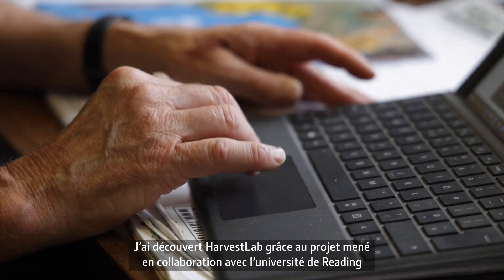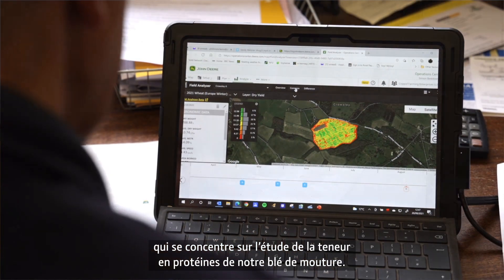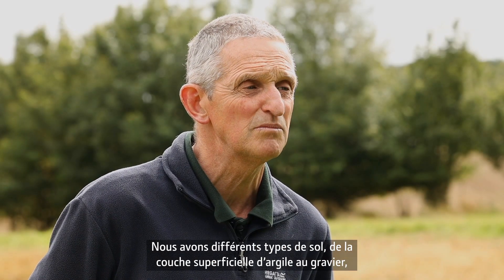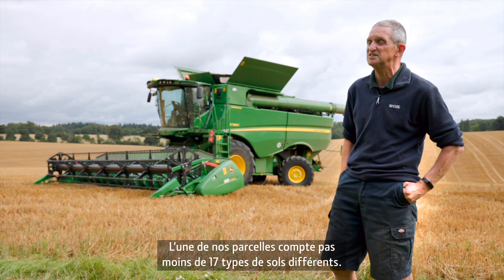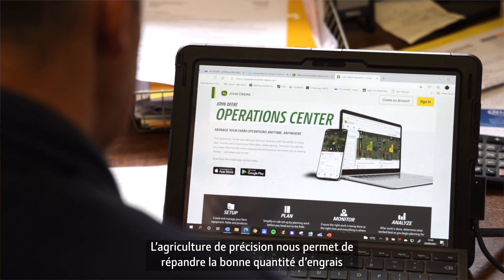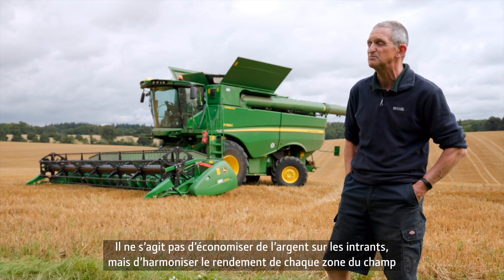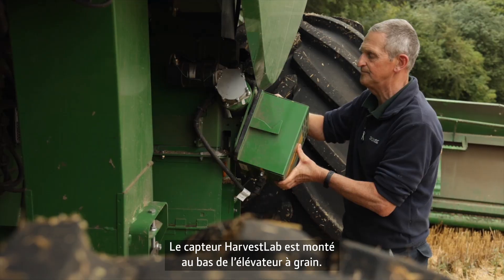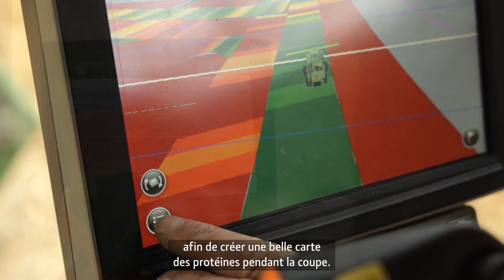HarvestLab™ 3000 : nouvelles DONNÉES DE RÉCOLTE | John Deere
Mesure des protéines en temps réel

HarvestLab™ 3000, outil bien connu pour l’analyse de l’ensilage et du lisier, est désormais disponible pour la mesure en temps réel du taux d’humidité et de protéines du blé sur les moissonneuses-batteuses des séries S et T de John Deere. Dans cette vidéo, Simon Beddows, utilisateur de la première heure, partage l’expérience de son potentiel.

Simon Beddows exploite près de 1 000 hectares de terre arable dans le sud de l’Oxfordshire, à environ 60 km à l’ouest de Londres. Du fait de la grande variabilité dont il doit s’accommoder, l’un de ses champs présentant 17 types de sols différents, Simon s’est montré très enthousiaste concernant l’agriculture de précision.

Simon a collecté de nombreuses données au cours des dernières années, et il les utilise pour appliquer plus efficacement des engrais afin de produire un rendement plus homogène sur un même champ. Son capteur HarvestLab™ a déjà révélé quelques surprises en comparant le rendement avec la teneur en protéines. Il espère à l’avenir pouvoir segmenter les charges en fonction de la teneur en protéines, afin de renforcer la pérennité financière de son exploitation.

Pour en savoir plus sur la mesure de la teneur en protéines en temps réel, rendez-vous